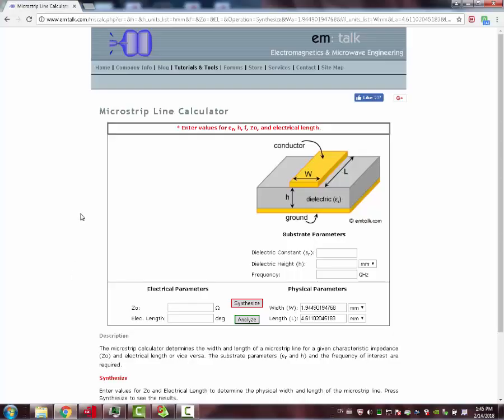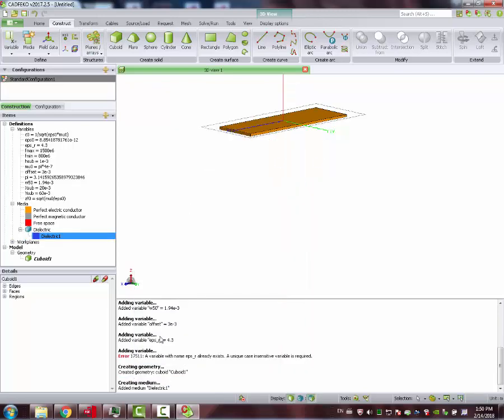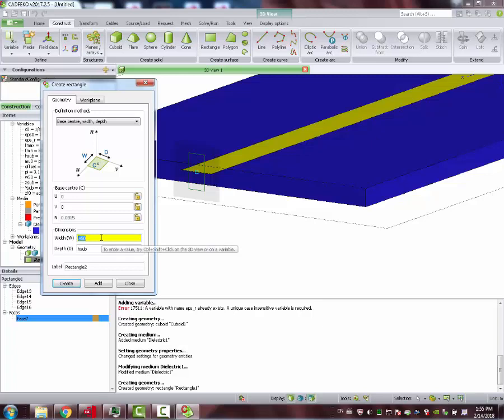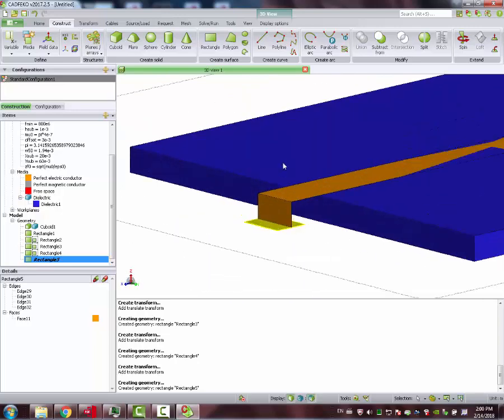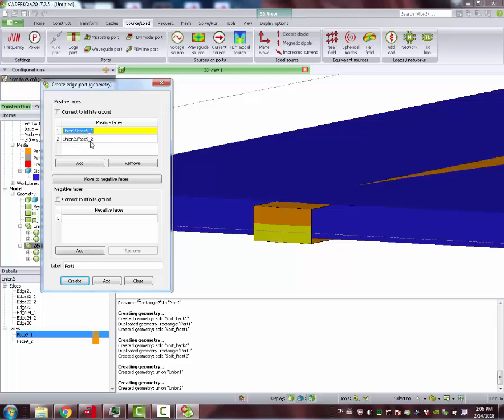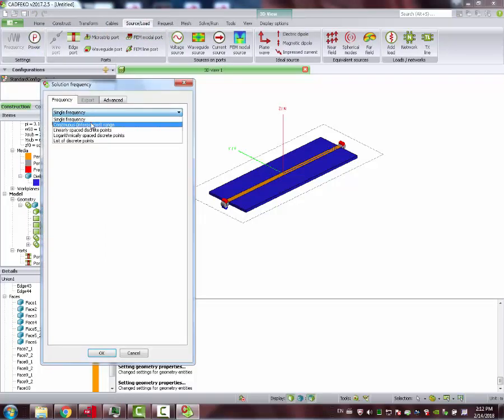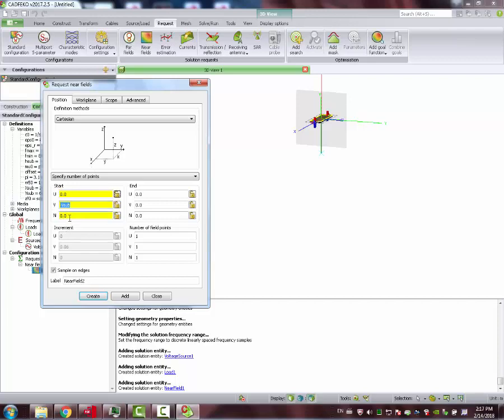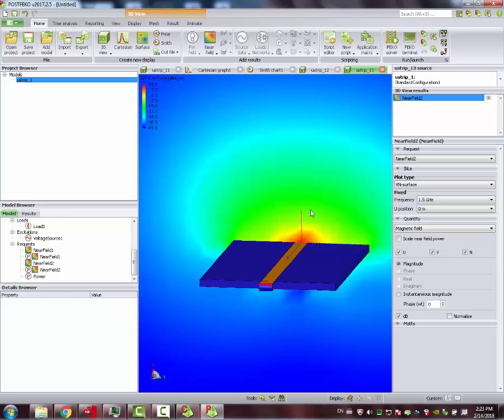Finite Substrate Microstrip Line simulated with FEKO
Tutorial on the use of FEKO to analyze a 50 Ohm thru microstrip line